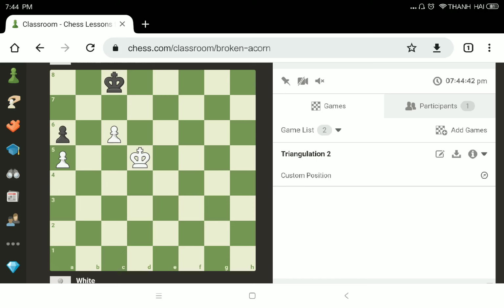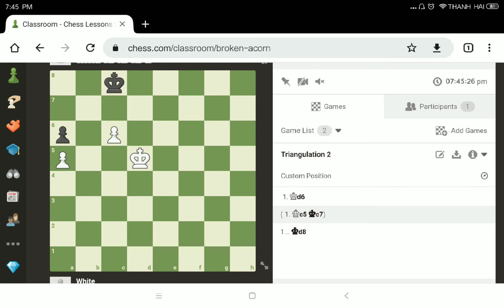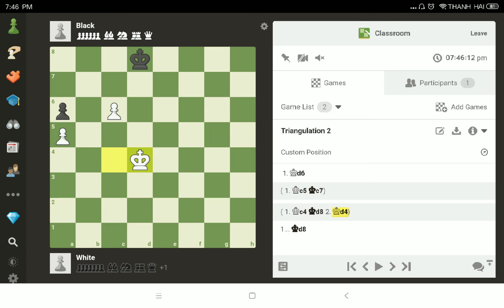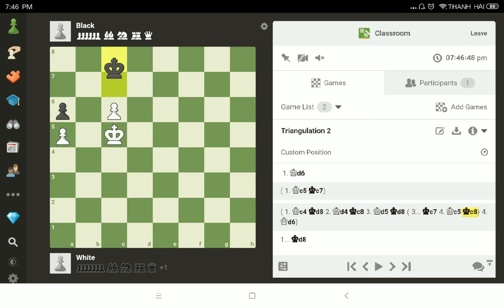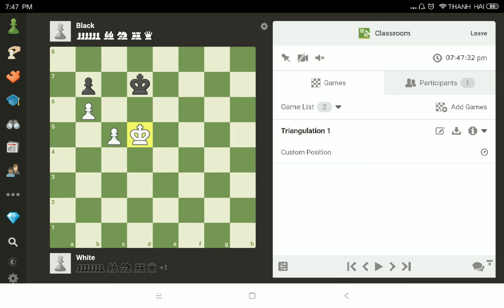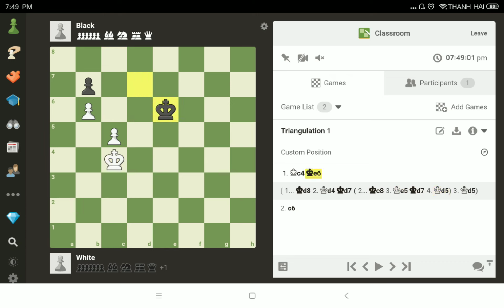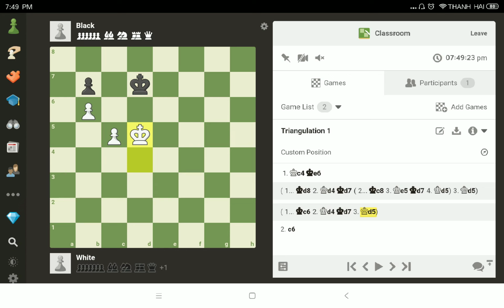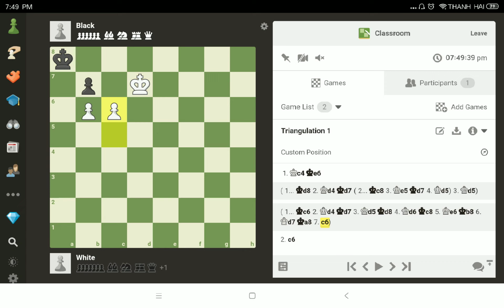Triangulation! Why This Move Breaks Your Opponent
Chess Training. Make Impossible Efforltess